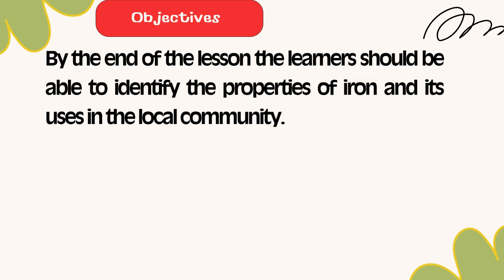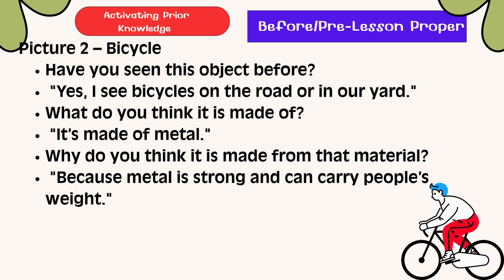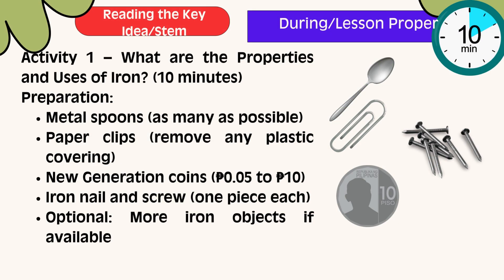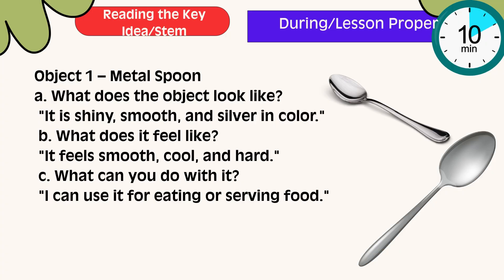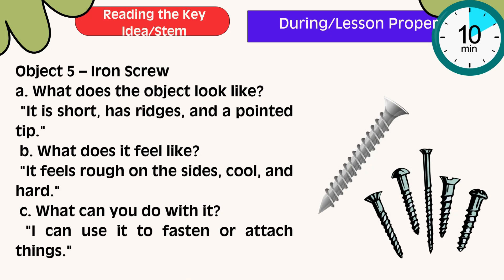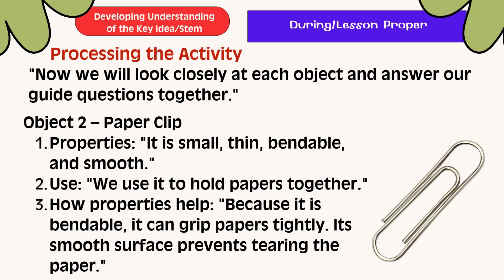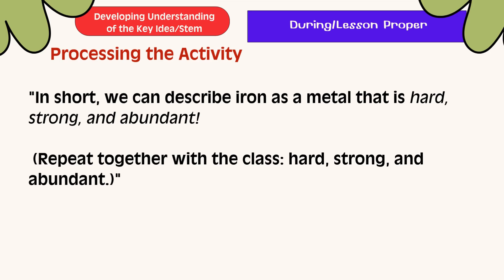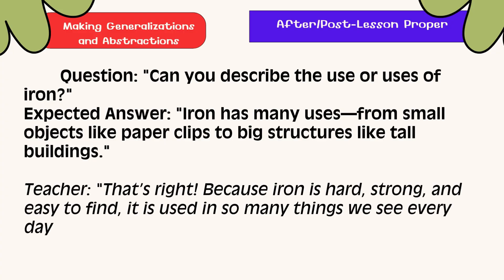Grade 3 Science Q1 W8 D1 | Properties & Uses of Iron | Revised K-12 MATATAG Curriculum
Subject: Science
Grade Level: Grade 3
Quarter: 1st Quarter
Week & Day: Week 8 – Day 1
Lesson Focus: Properties and Uses of Iron
Curriculum: Revised K–12 MATATAG

In this lesson, learners will explore the properties of iron and understand its various uses in the local community. This topic will help students connect scientific concepts to everyday life, developing both awareness and appreciation for this important material.

Topics Covered:

Common properties of iron (strength, durability, magnetism, etc.)

How iron is used in homes, schools, and communities

Why iron is important in daily life

Real-life examples of iron-made objects

🎯 Objectives:
By the end of the lesson, learners should be able to:
✔ Identify the properties of iron
✔ Describe its common uses in the local community
✔ Recognize the importance of iron in daily activities

📌 Perfect for Grade 3 learners under the MATATAG Curriculum studying Science in our daily life!